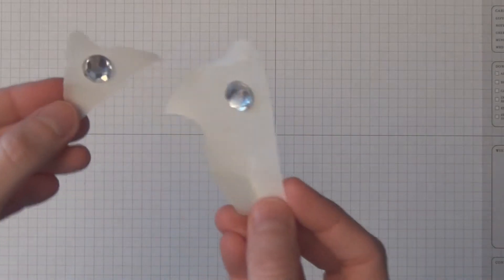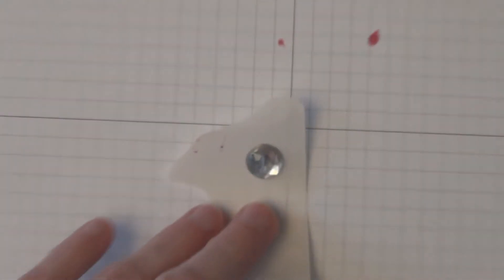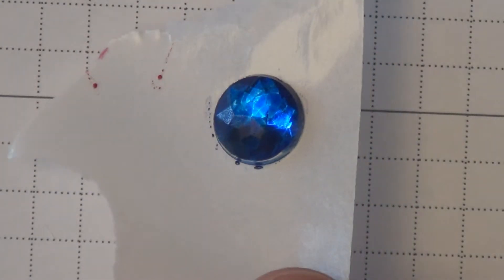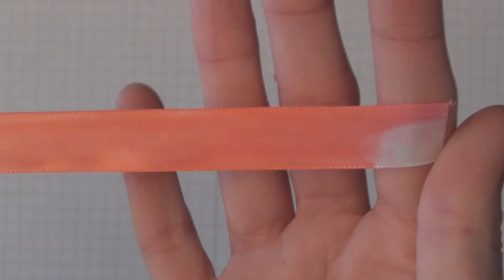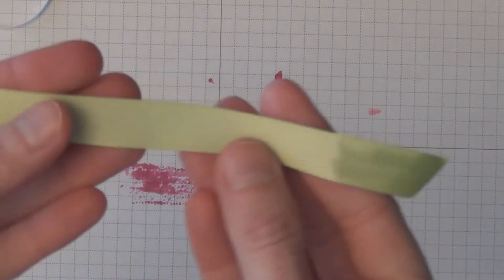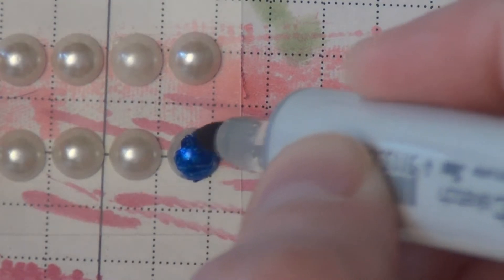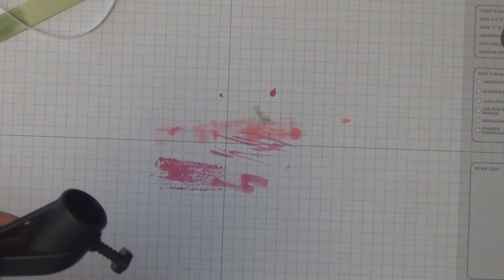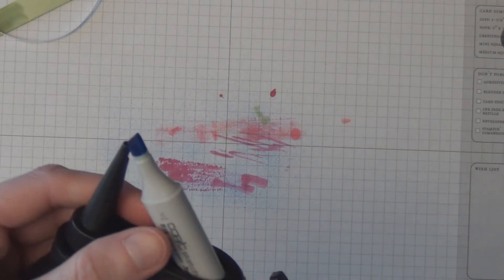How To: various uses for alcohol markers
Join me as I show you various other ways in which to use your alcohol markers, other than just coloring stamped images.